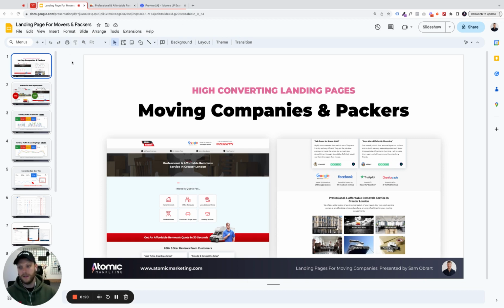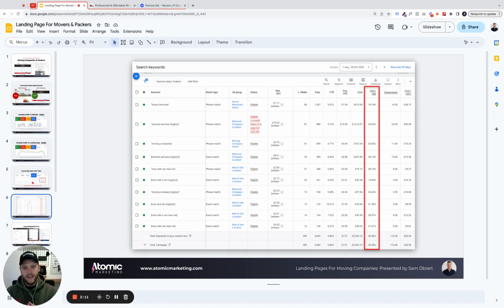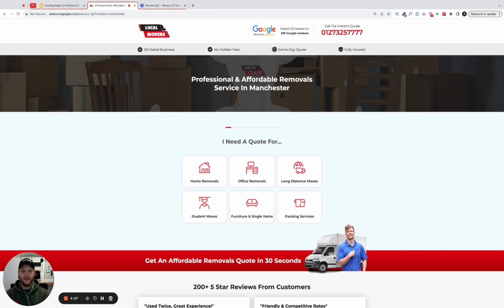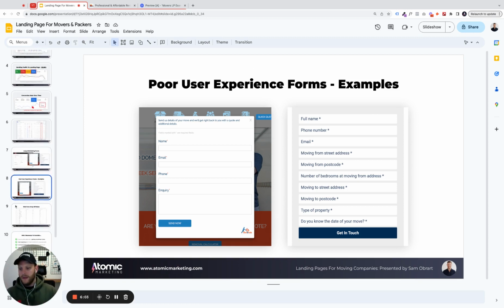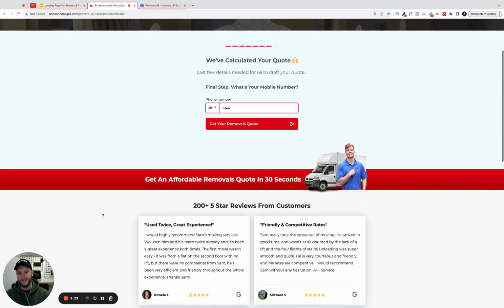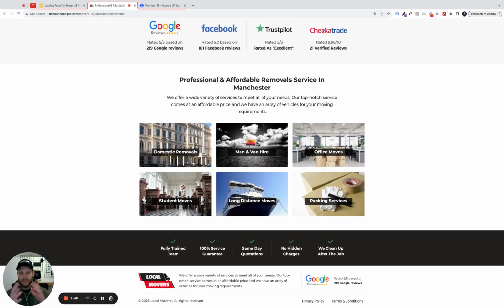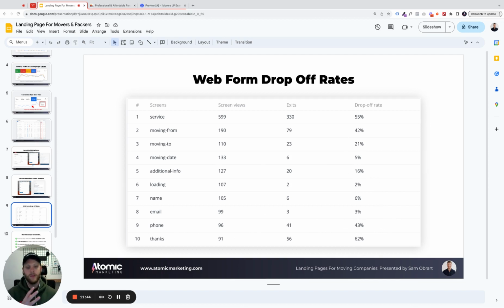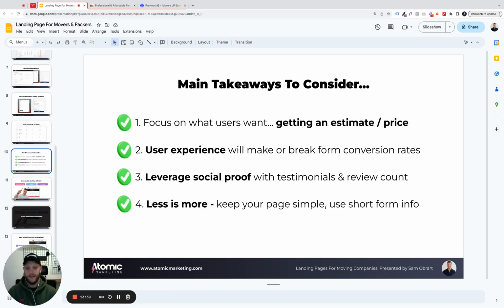Moving Company Landing Page For Lead Generation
Are you looking to generate leads for your moving company? Perhaps you manage campaigns for mover and packers and are just looking for an edge to get them better results. In this video, I show you how to design a landing page for the movers niche that consistently delivers a conversion rate of anywhere between 29% - 40% (sometimes higher).

I walk you through the design step-by-step showing you all the key elements to build a successful movers landing page, including the headline, imagery, social proof and most importantly the multi-step form and call to action.

If you have watched our other video you know we love sharing REAL DATA. So I also include the actual stats from past campaigns we have run to show you how this landing page design has performed when put in a real life situation with money on the line.

Ultimately the key takeaway from this video is to show you how powerful a landing page can be to help increase the number of moving leads your receive from your marketing campaigns.

DESIGN A LANDING PAGE (UNBOUNCE) Looking to trial Unbounce for your moving landing page?

LEAD TRACKING (WHATCONVERTS) Want to make Google Ads conversion tracking a breeze AND get better of leads are converting to sales?

If you are a moving company or even a trades / home improvement company and have a Google Ads budget of $2k per month or more, we'd love to speak with you and discuss how we can help deliver a healthy profit for your business.